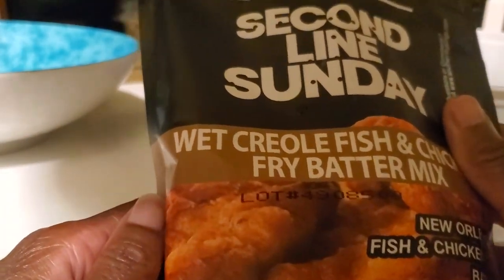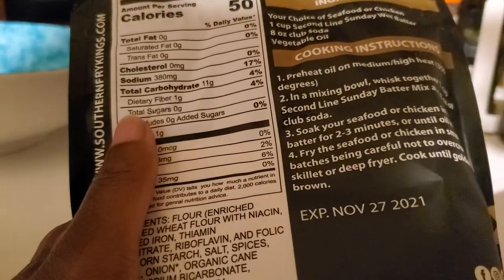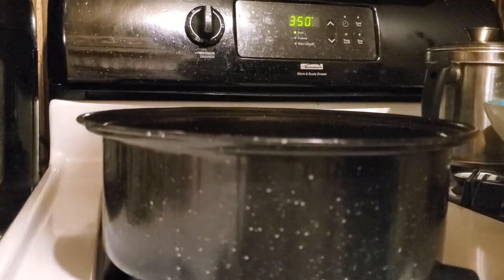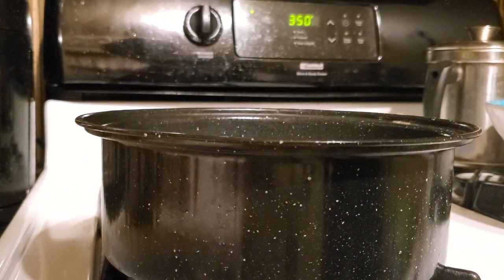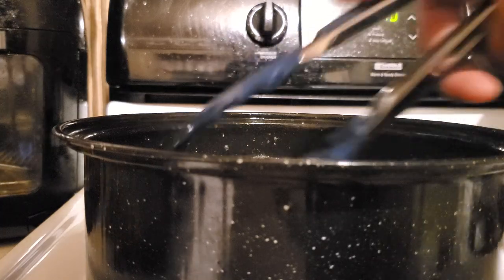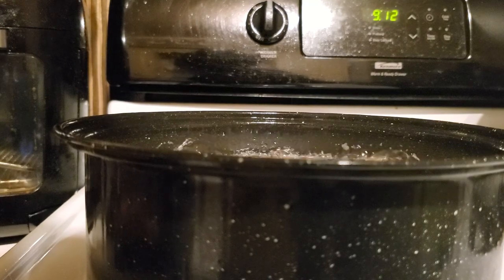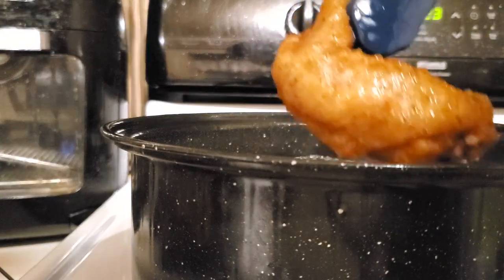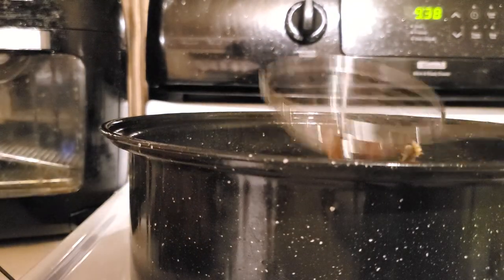Frying Wings in Southern Fry Kings, Second Line Sunday, Wet Creole Fish & Chicken Fry Batter Mix.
You'll need Club Soda and Cooking Oil